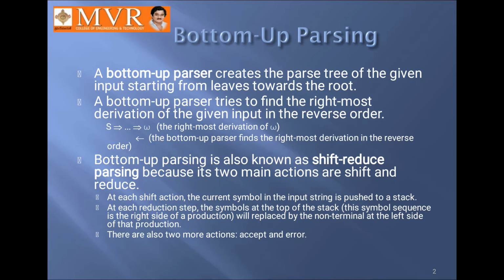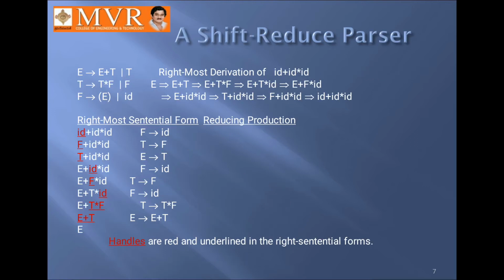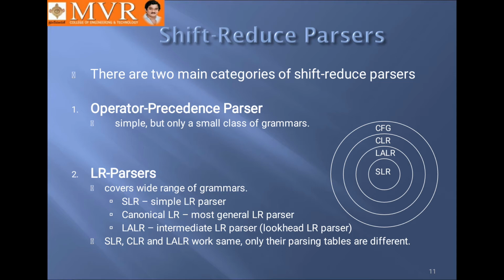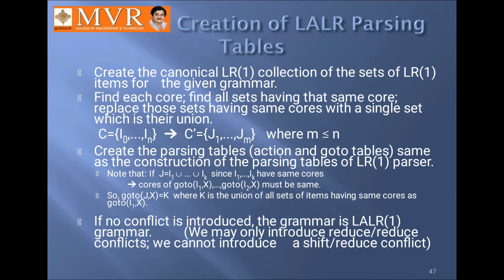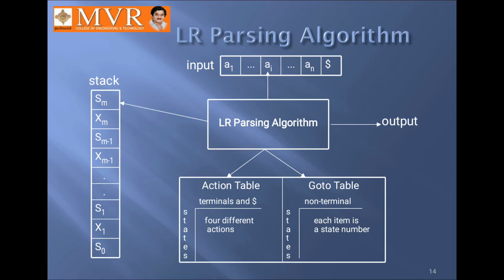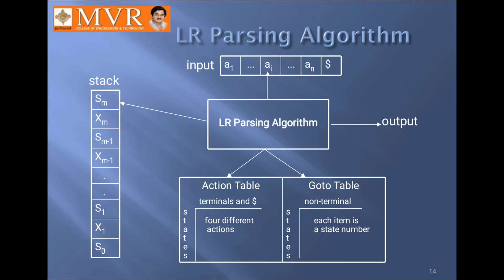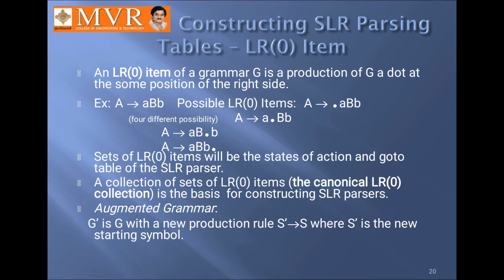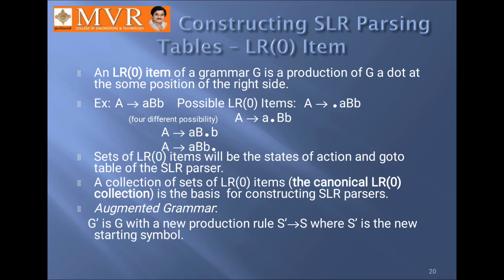CSE 31 CD CLASS 9 | LR Parser | MVR